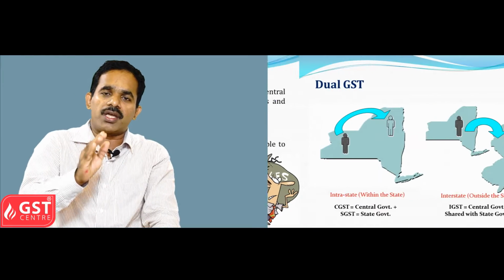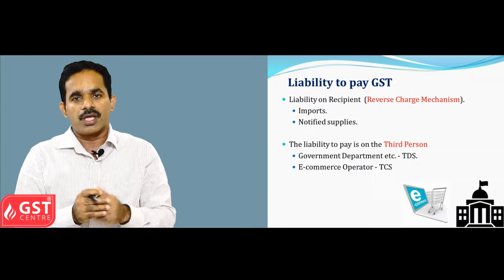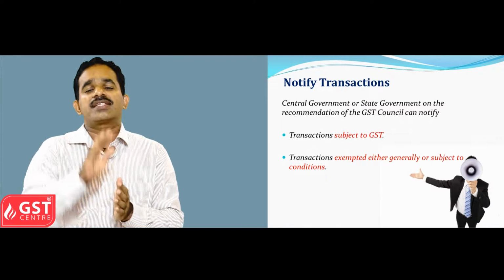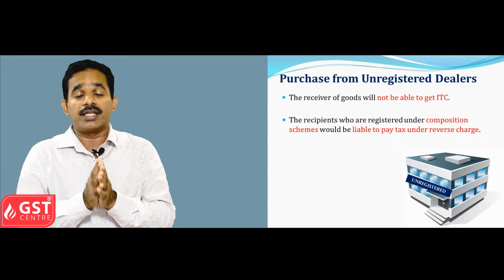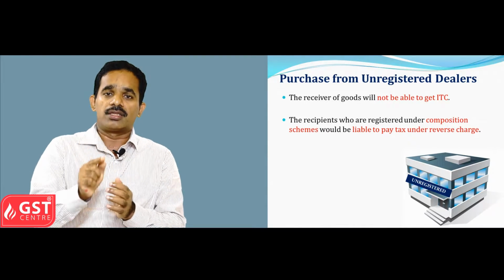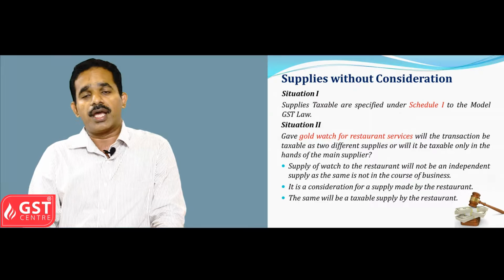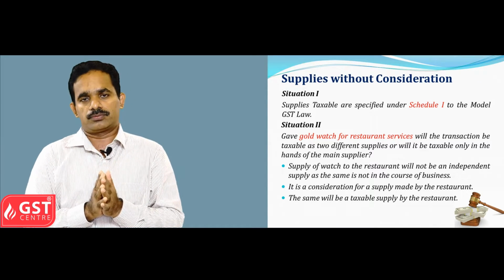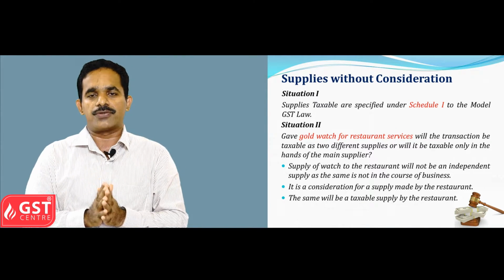Levy of and Exemption from Tax (GST) - Introduction